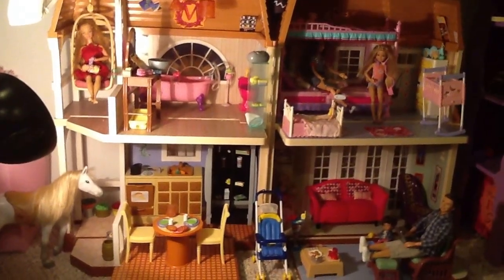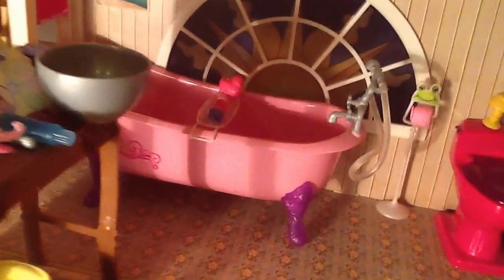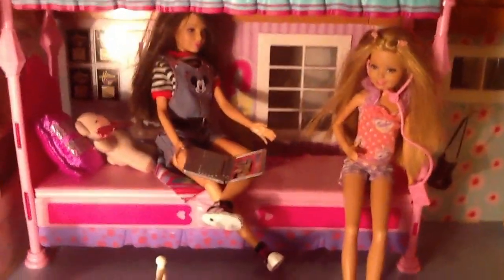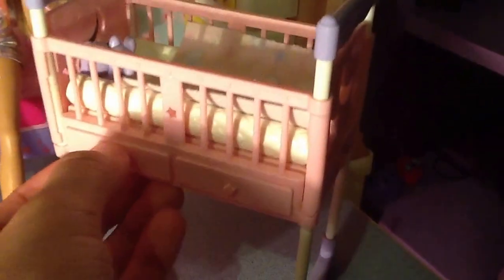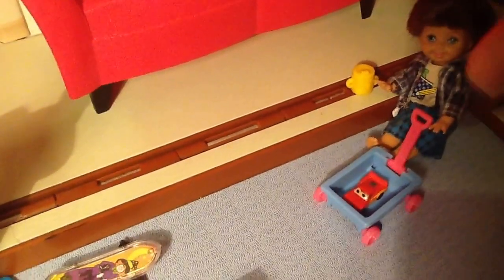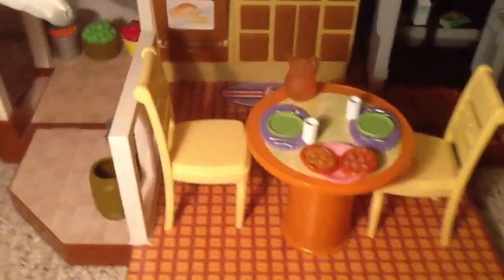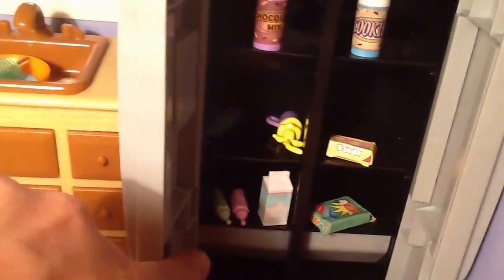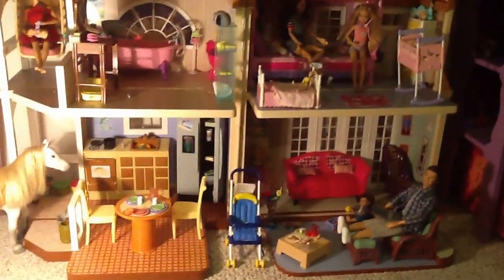Tour & Review Of Hannah Montana's Malibu Beach DollHouse!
I Did A Tour & Review Of My Daughter's Hannah Montana Malibu Beach Doll House! This Doll Fits All Barbie Size Dolls :) A Big Thank You To: Charlierhi2001 Who Requested That I Make This Review!